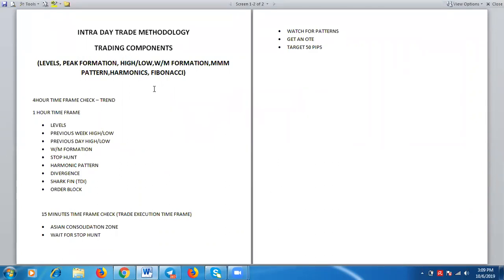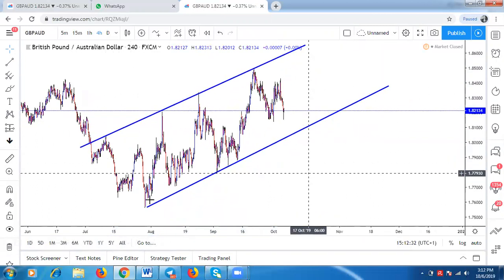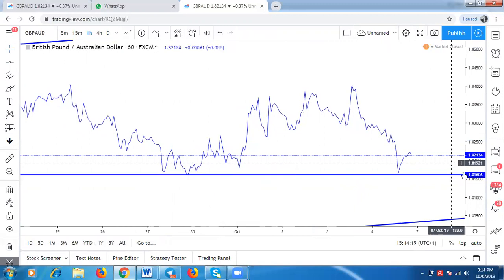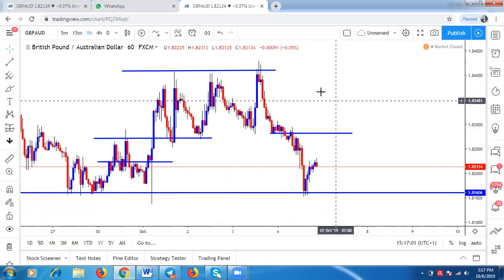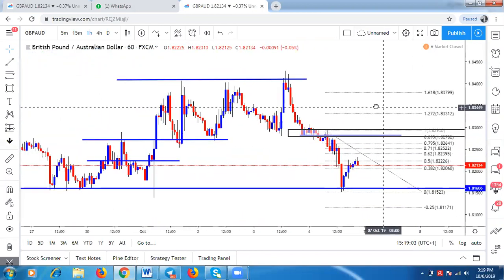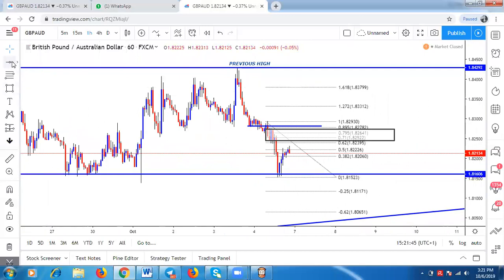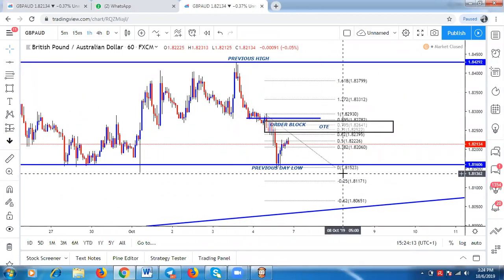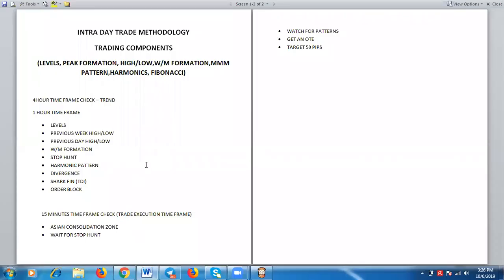Intra Day Trade Methodology